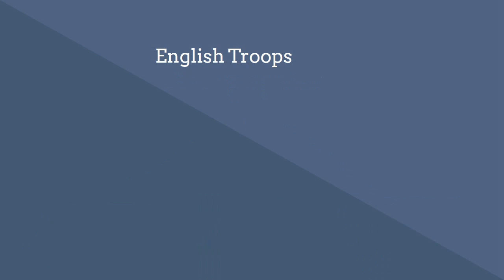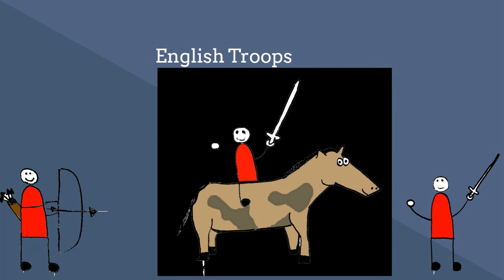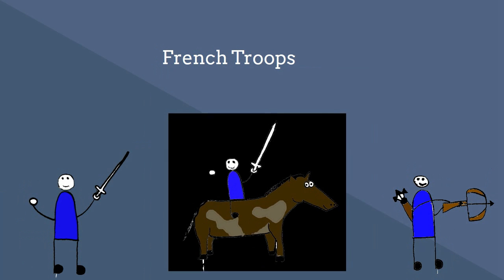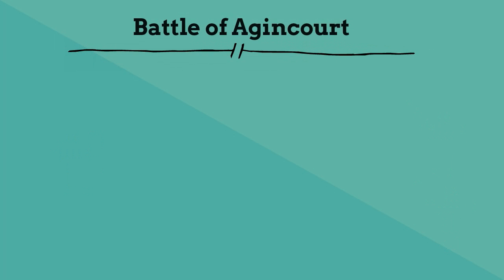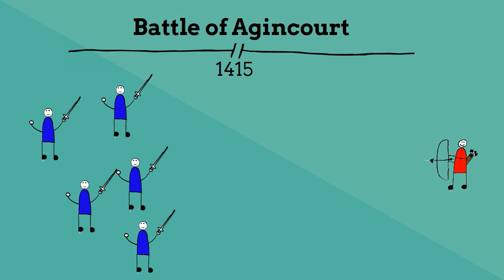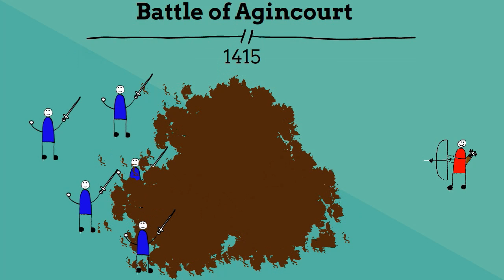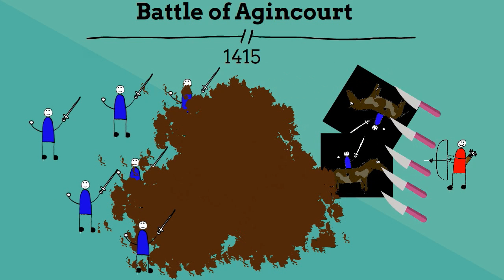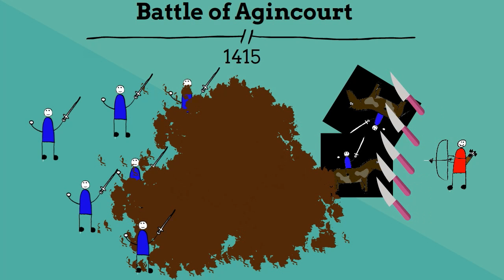G.O.R. - The 100 Years War